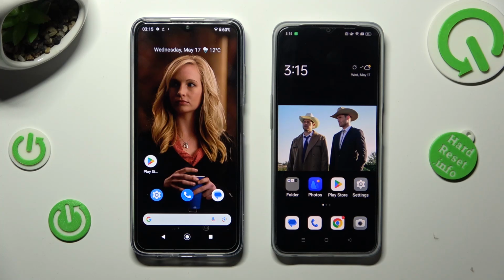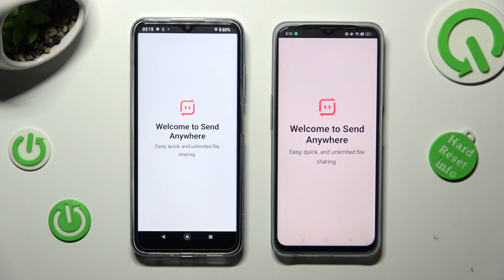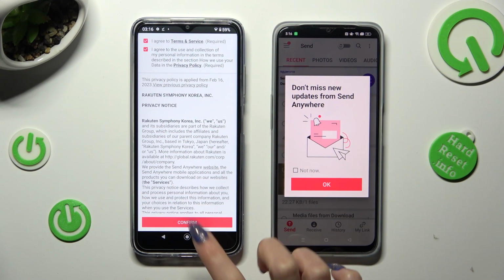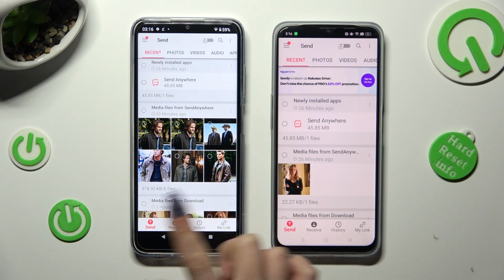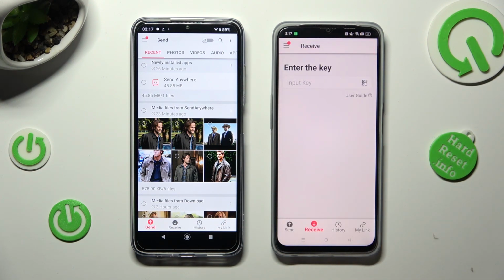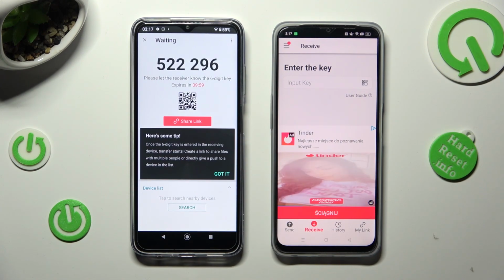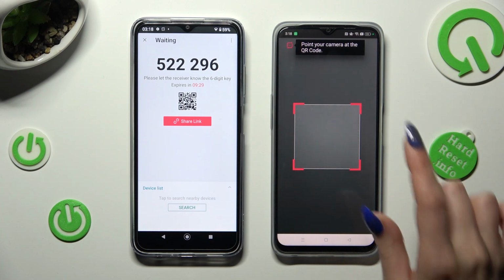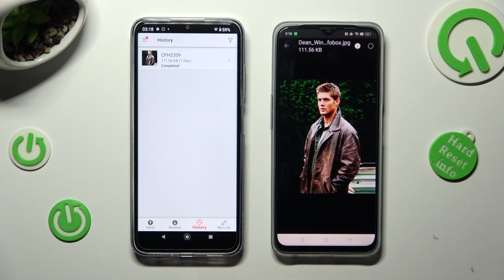How to Transfer Files from Nokia Device to OPPO A77 - Install Send Anywhere App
The purpose of this tutorial is to guide you on how to transfer files from your Nokia Device to the OPPO A77 using the Send Anywhere App. Our step-by-step instructions will show you how to download and install the app on both devices, connect them, and initiate the file transfer process. If you want to explore more features and tutorials for the OPPO A77, visit our HardReset.info YouTube channel.

How to transfer files from Nokia Device to OPPO A77 using Send Anywhere App?
How to download and install Send Anywhere App on Nokia Device and OPPO A77?
How to connect Nokia Device and OPPO A77 for file transfer using Send Anywhere App?
How to initiate the file transfer process between Nokia Device and OPPO A77 using Send Anywhere App?